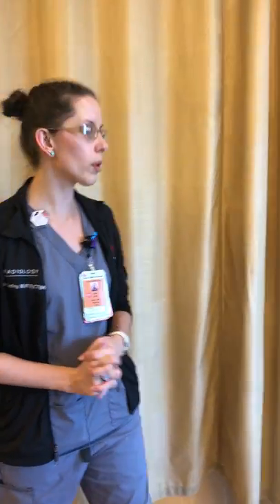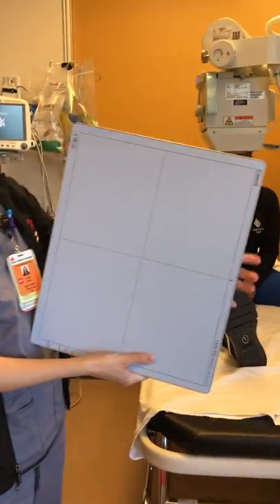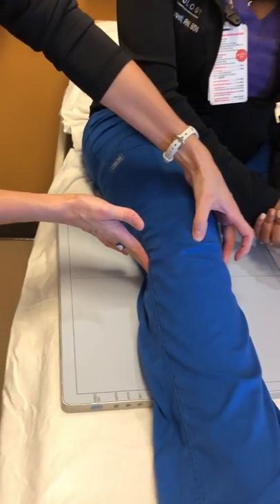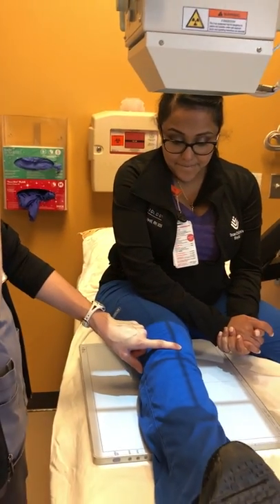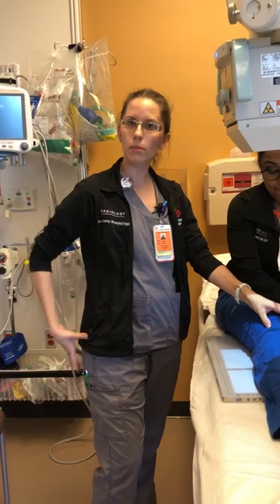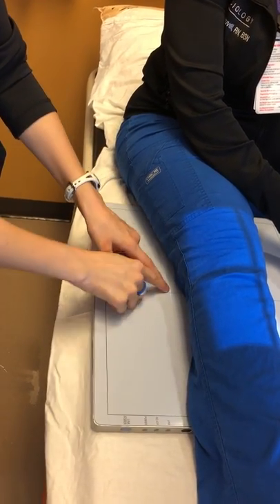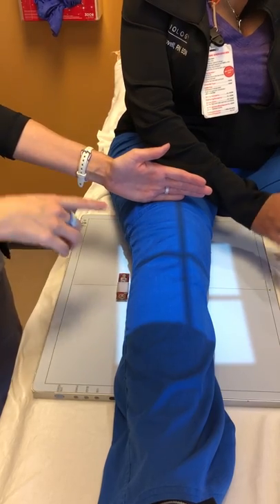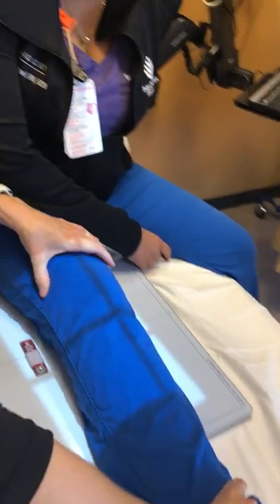Knee Series - Video 1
Leslie Jones explains how to position an AP Knee X-ray.